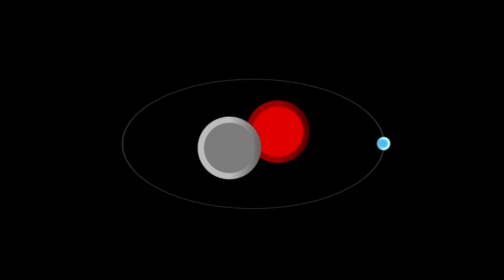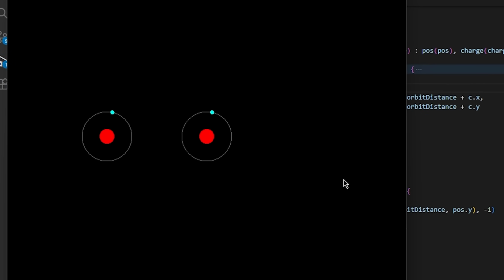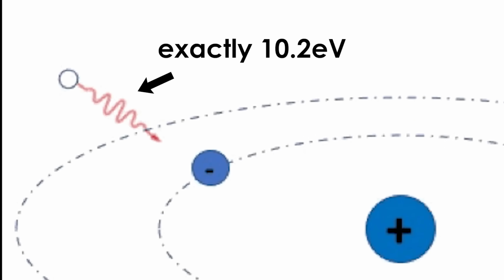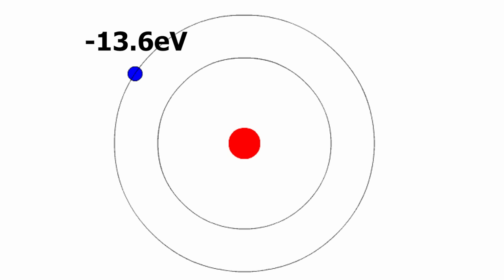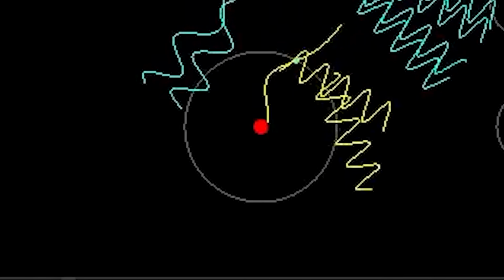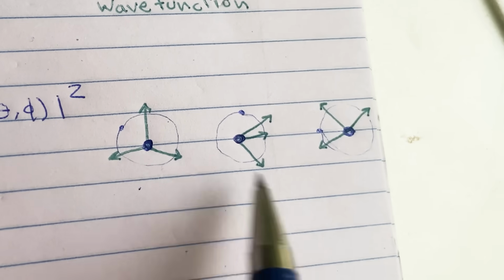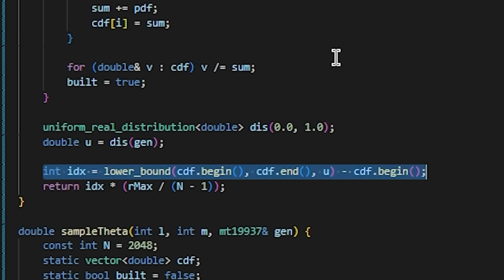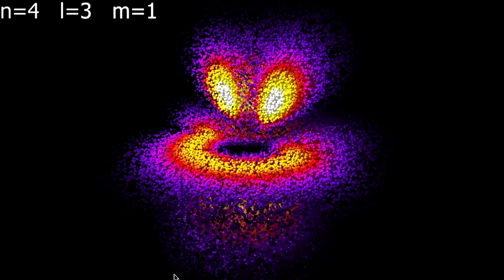Simulating Atoms in C++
Simulated atoms in C++! This was more of a person learning project, really had fun making this video :D.

Upcoming projects:
- Catching a Model rocket ;O W.I.P
- Simulating a Fusion Reactor
- Training diffusion AI models